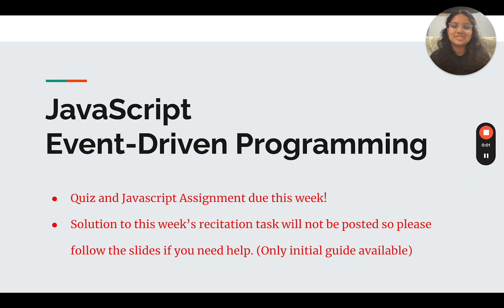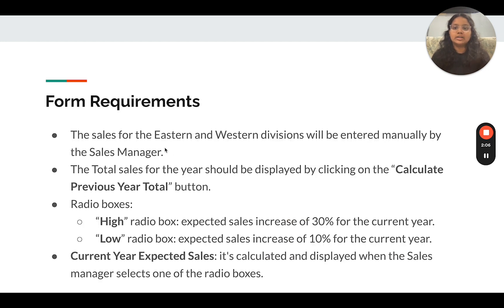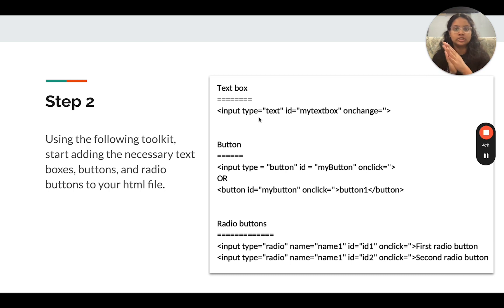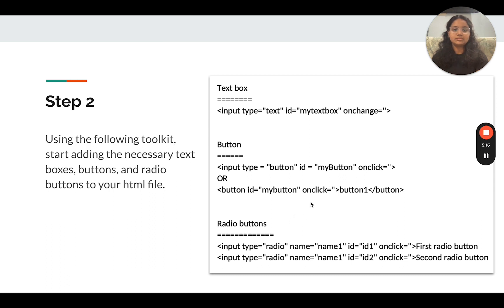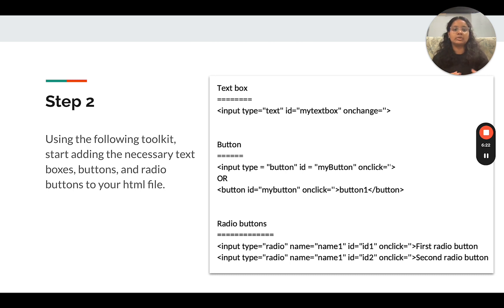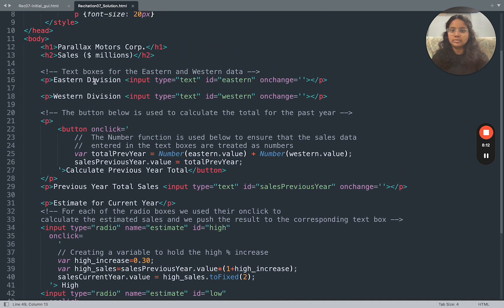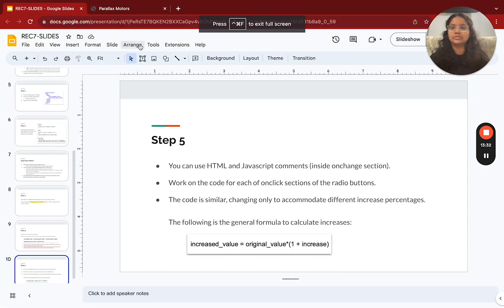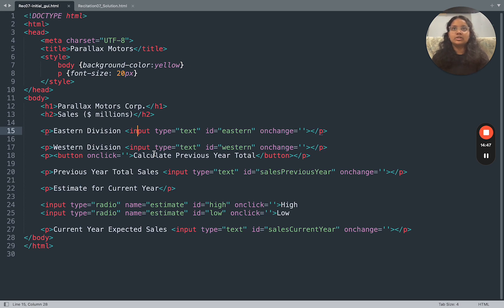7. JS: Event Driven Programming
Dive into event-driven programming with our latest tutorial, which walks you through creating a dynamic HTML form using JavaScript, ideal for those enhancing their web development skills. This week, we focus on a practical task for Parallax Motors to calculate sales, and offer a thorough explanation of form elements and JavaScript functions. Make sure to watch carefully, as solutions won't be posted. Your assignment updates are in, and remember, a new JavaScript assignment is due soon.